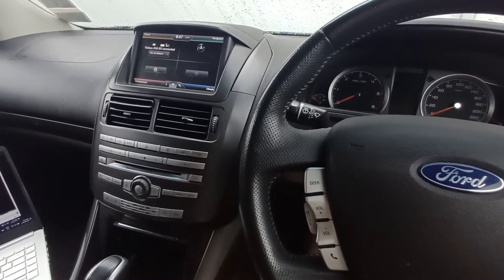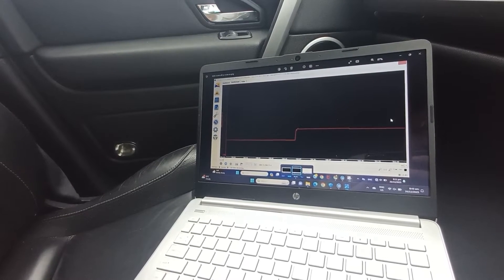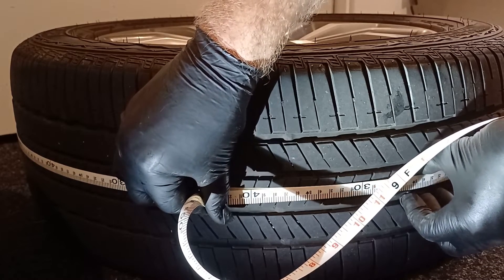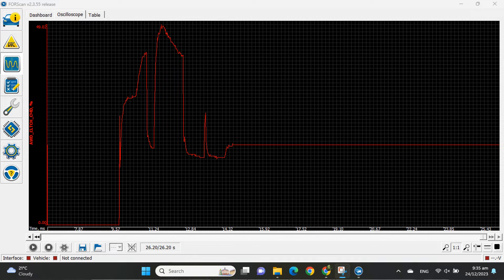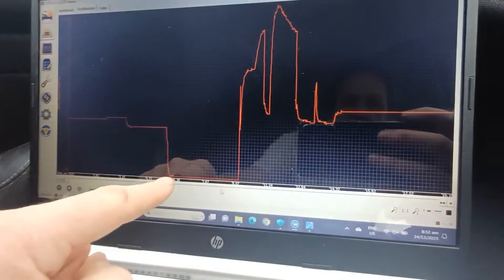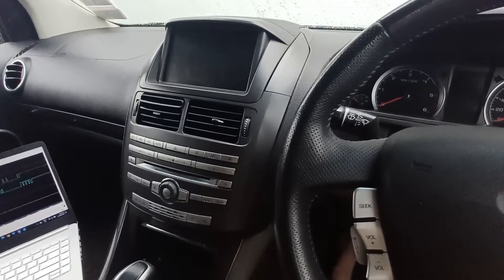Why tyres must match - Ford Territory AWD TDCi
If your having trouble with surging or pulsing, like little bumps, when in cruise control, or harsh shifting, then worth a watch.

Having the same size tyres front and rear is important for all-wheel drive vehicles, especially this Ford Territory SZ II with a clutch pack in the transfer case.

The fix is simple - run a matching set of tyres. In this video we try and work why that works.

Also, if you're experiencing harsh shifts from 1st to 2nd gear, worth watching as the tyre fix might help in some cases.

Borg Warner BW4461 torque on demand TOD.

I use FORScan for diagnostics in this video. Laptop software is free and web page has links to compatible OBDII connectors:

Also recommend Ford Forums. The guys there were a big help.